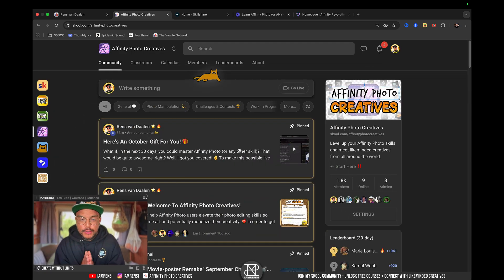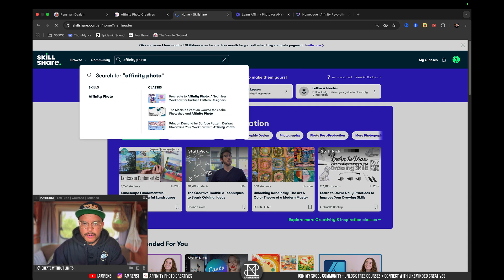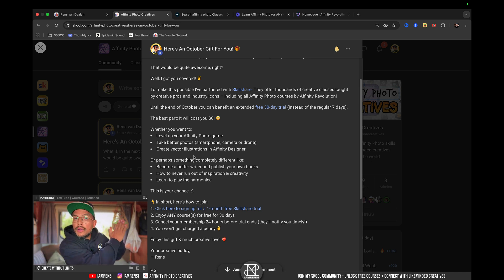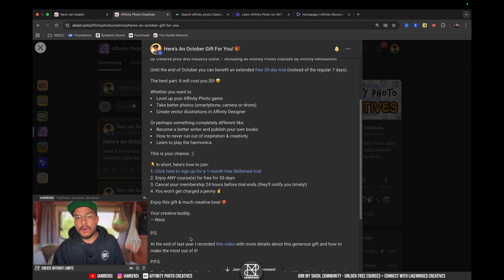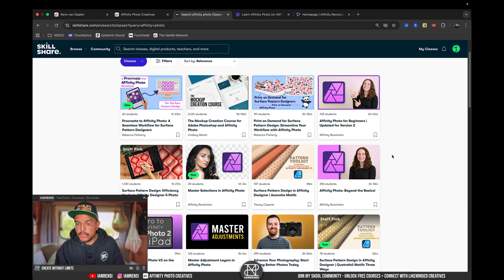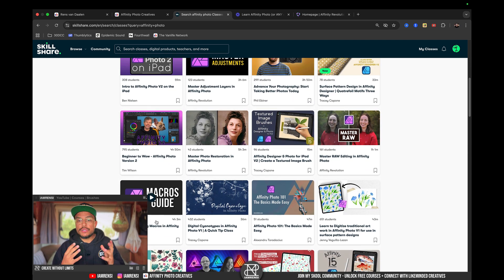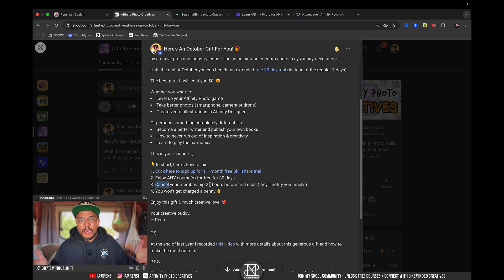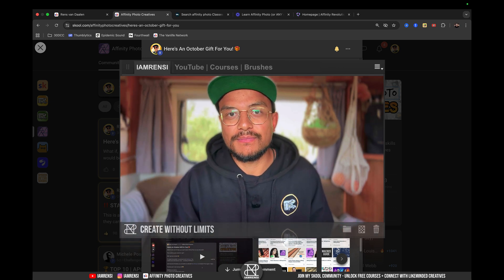The BEST Way to Learn Affinity Photo (If I Had to Start Over)